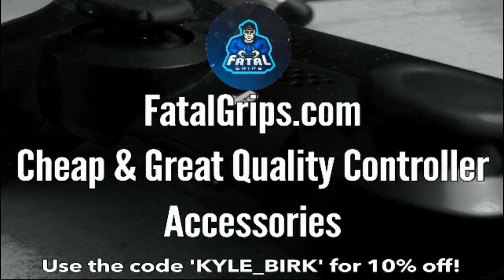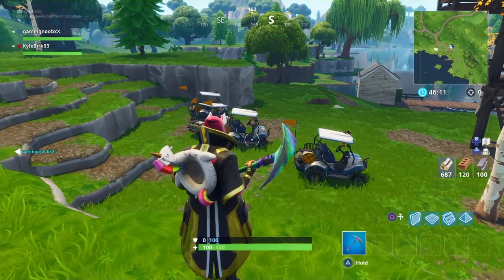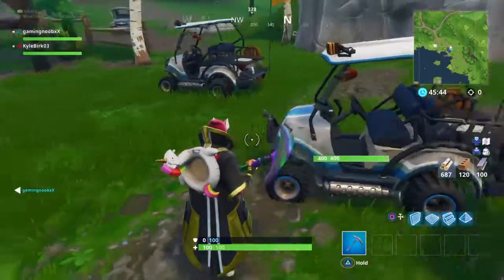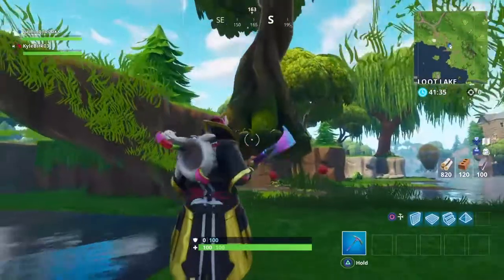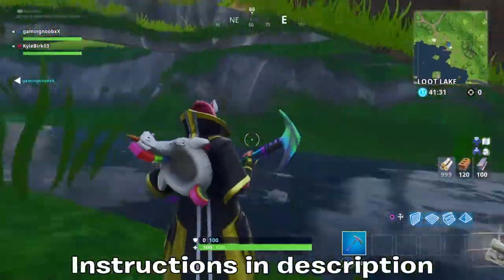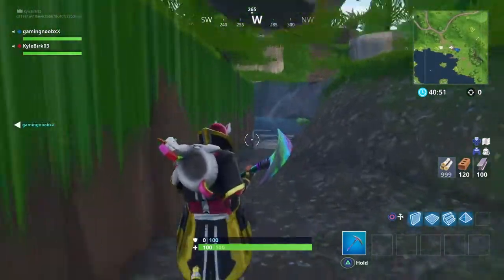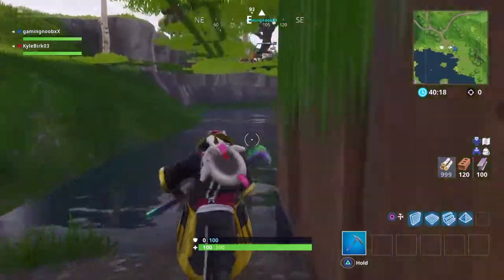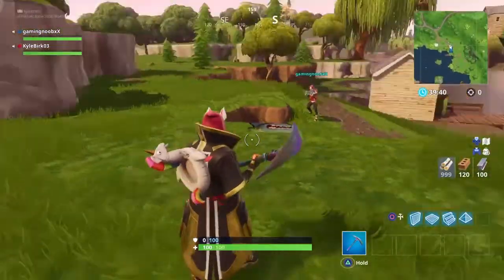*UNDER THE MAP* GLITCH in Fortnite Battle Royale! (WORKS IN 2018)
*Do not do this glitch to kill in-game players. If you want to do this glitch, please only do it for fun and entertainment purposes only*

INSTRUCTIONS:
1. Get your teammate to build a floor on the corner, which is shown in the video, whilst getting them to stand inside the floor.

2. Get an ATK and drive into the floor whilst your teammate is still stood inside it.

3. Once you’re in the floor and the corner, switch to the passenger seat and tell your teammate to jump up from the floor. This should then allow you to glitch through the floor and under the map.

Big thanks to Cade Parry for helping me out with this video

Copyright:
If you want to use one of my videos or any short video clips of mine, please ask for my permission via Email. Also, please mention my name in the video as well as in the description and title.

Please come back next time for my next video! :D